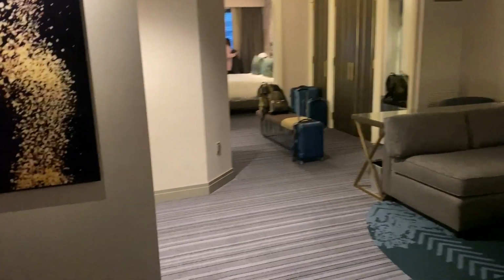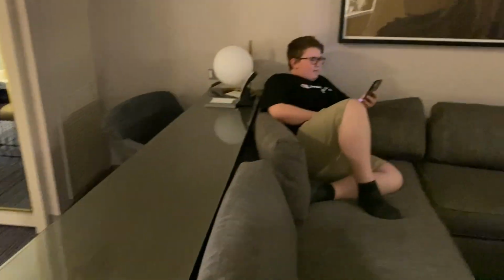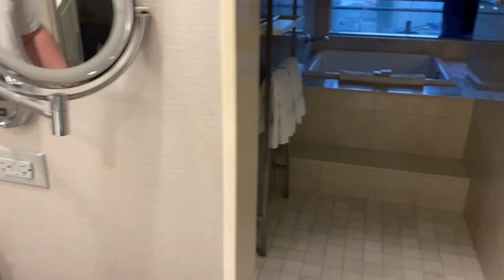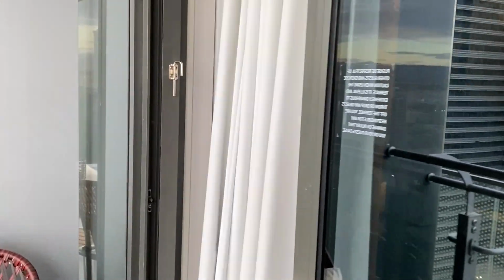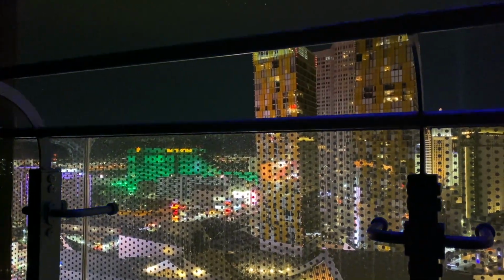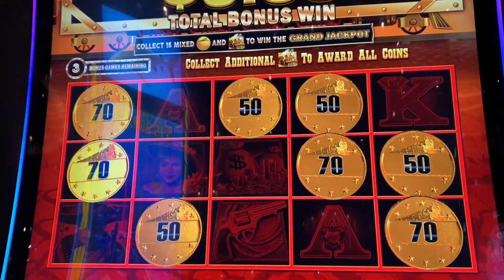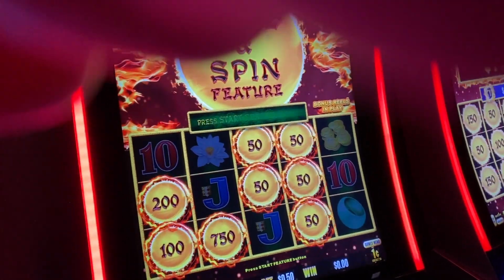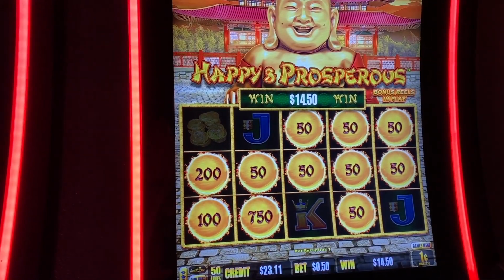Las Vegas Day One February 20, 2022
Arrival Day in Vegas after another long drive...Cosmopolitan room tour, quick dinner at Ocean's One and very little slot play before crashing. Make your Reservations, People. That's the theme of this trip.